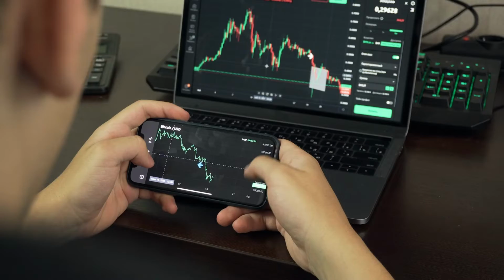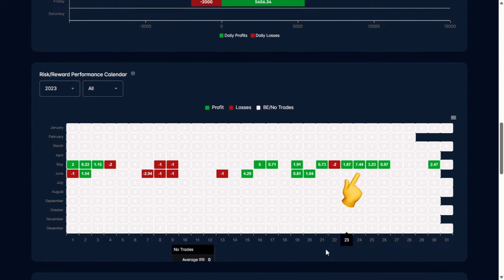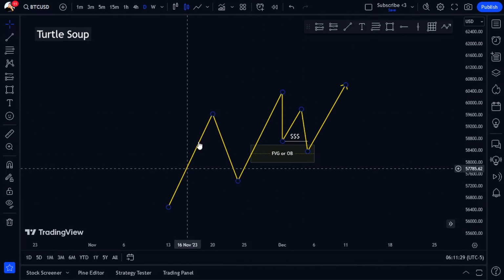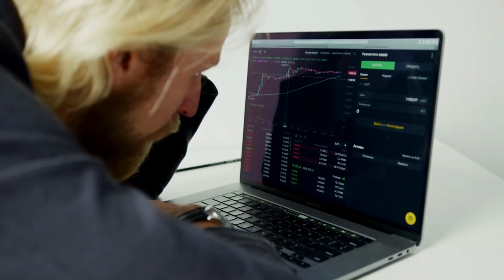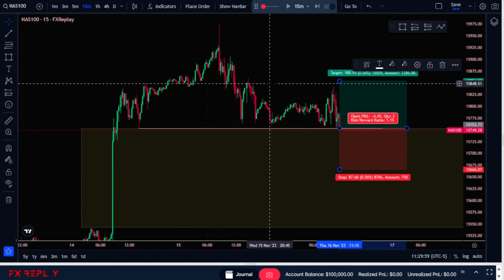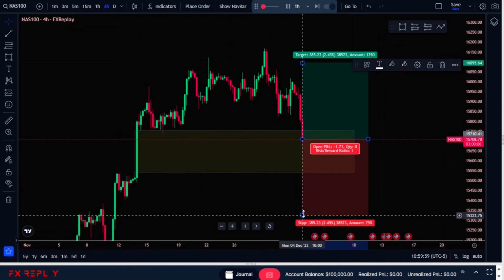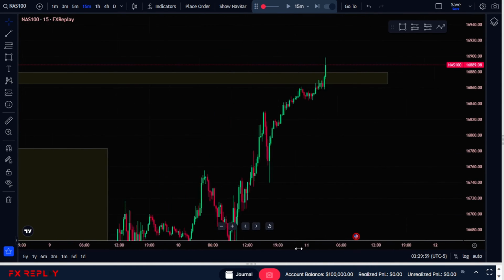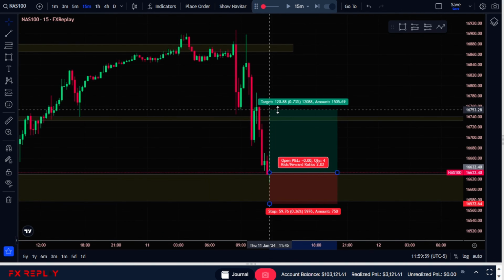ICT Turtle Soup Strategy: No Daily Bias Needed!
ICT Turtle Soup might be one of the most underrated ICT strategies. In this video, I show you ICT Turtle Soup back-test results, along with the rules.